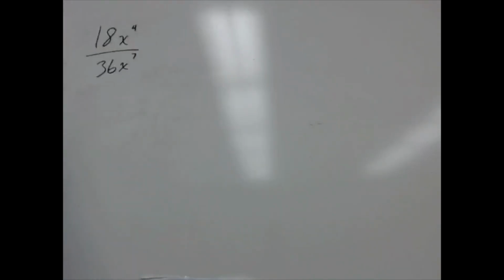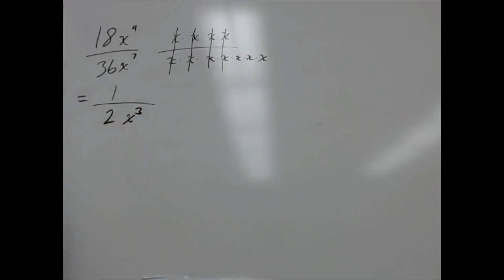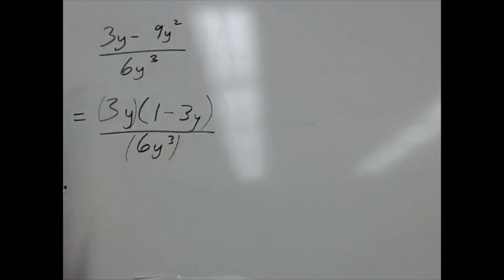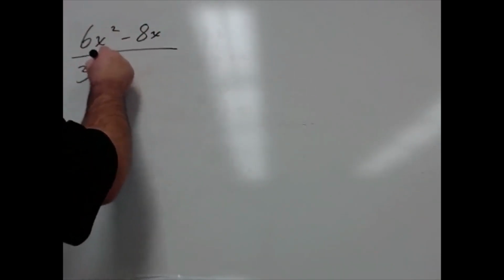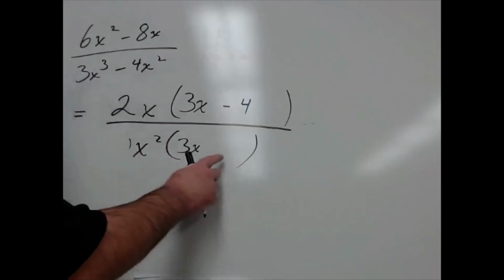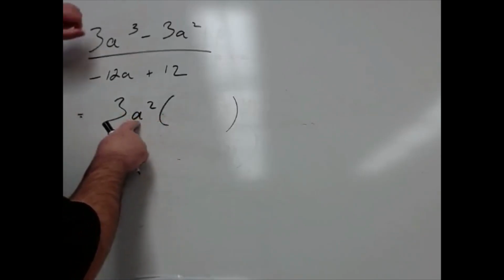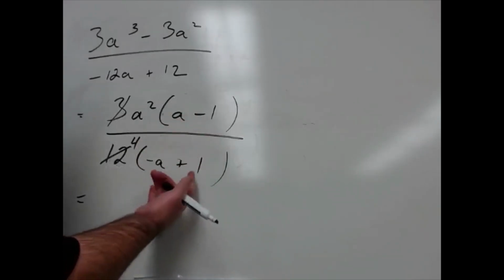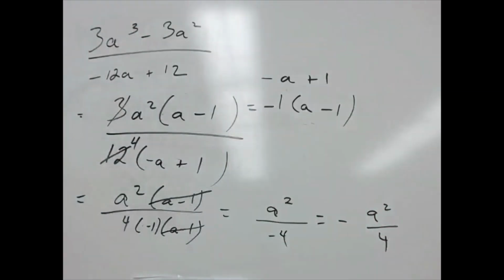Simplifying Rational Expressions